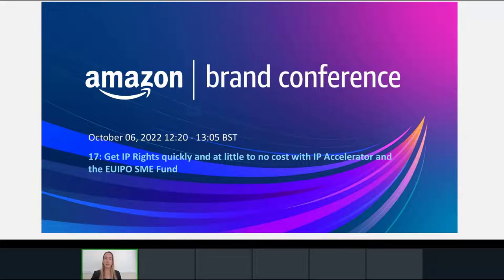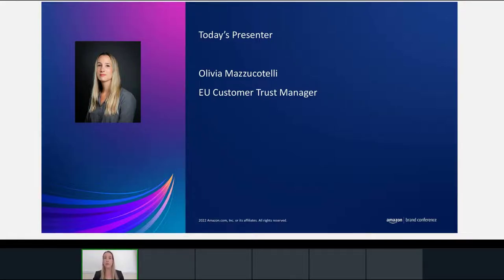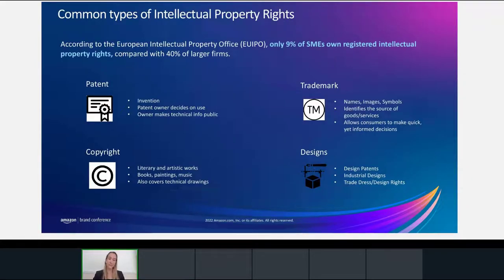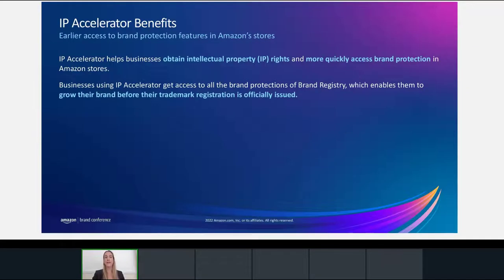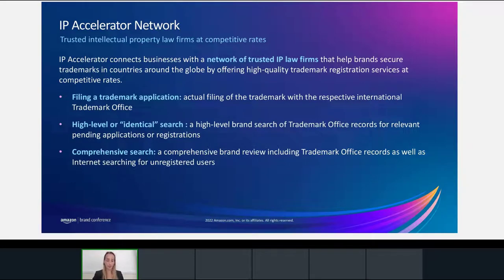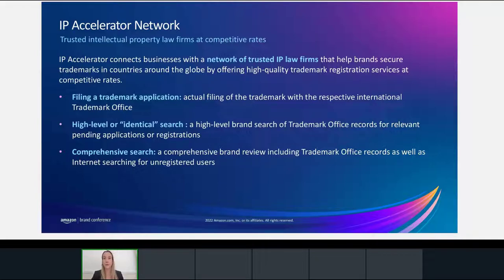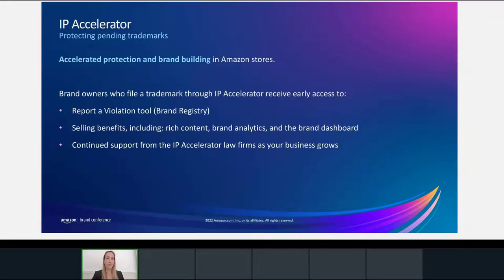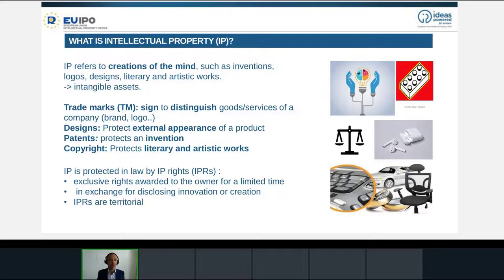17: Get IP rights quickly and at little to no cost with IP Accelerator and the EUIPO SME Fund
In this session, we will talk about Amazon IP Accelerator, a program developed by Amazon to provide quicker and easier access to IP rights, always at capped prices, as well as the free services and financial support for EU SMEs implemented by the EUIPO.